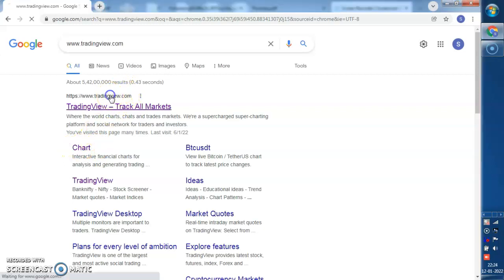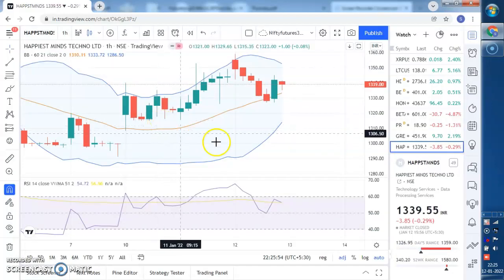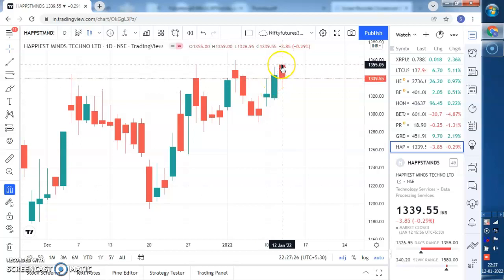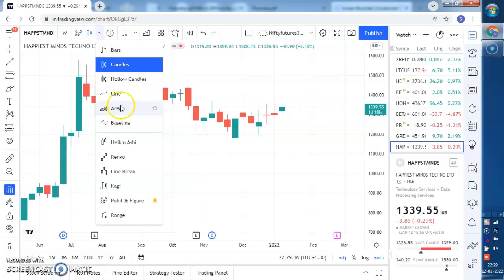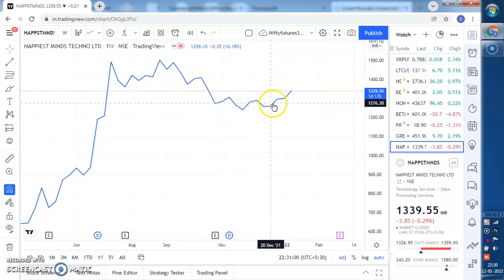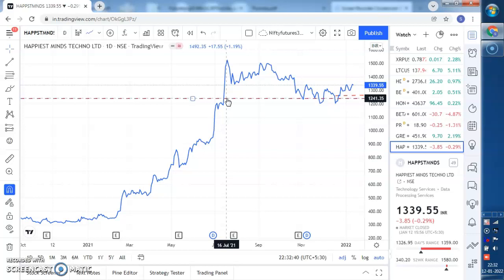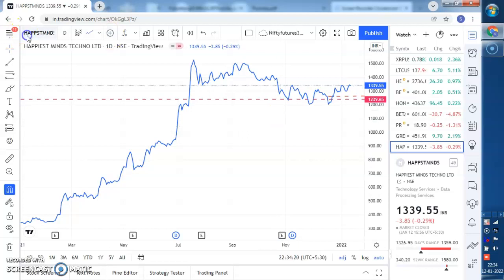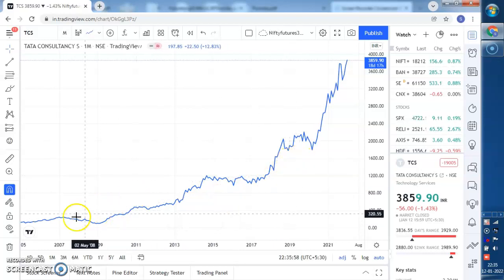Introduction to Trading view charts: Part I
This is quick introduction to trading view charts for beginners